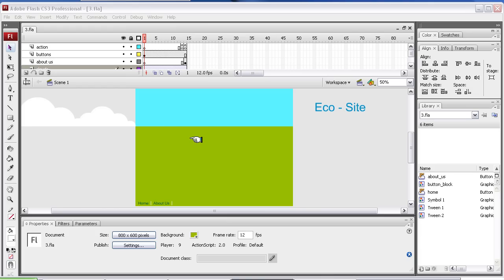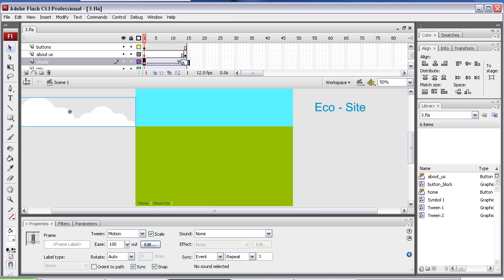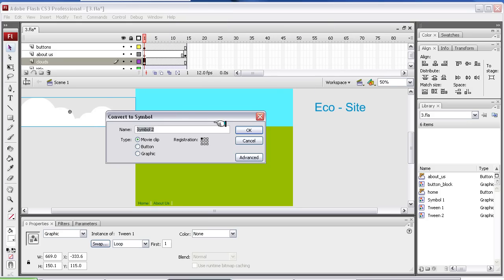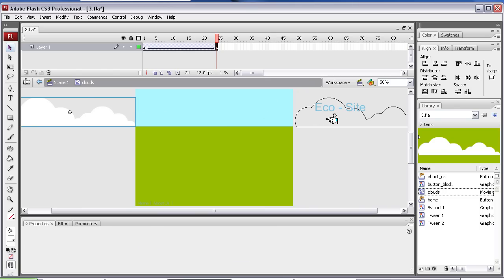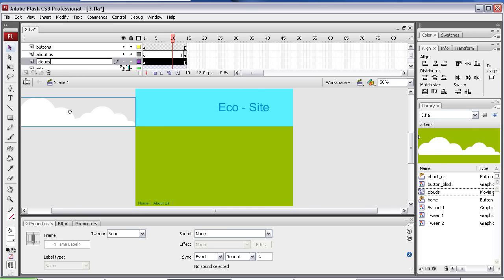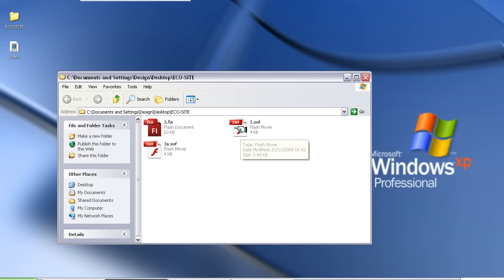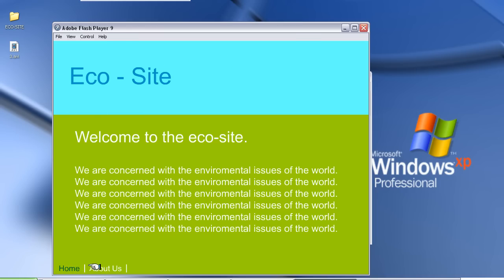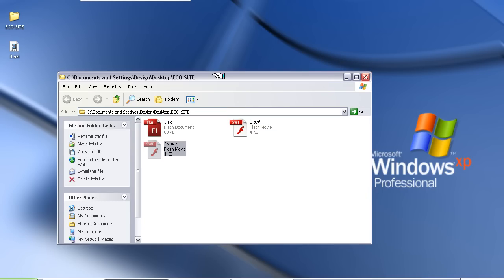FLASH CS3 - Beginners Level 3a - Movie Cipsl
Adding a movie clip to your file